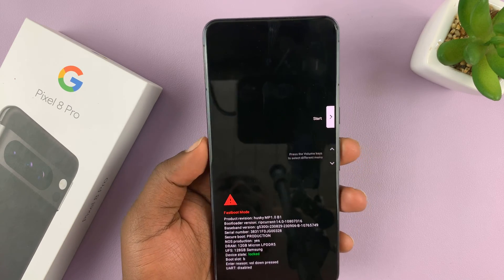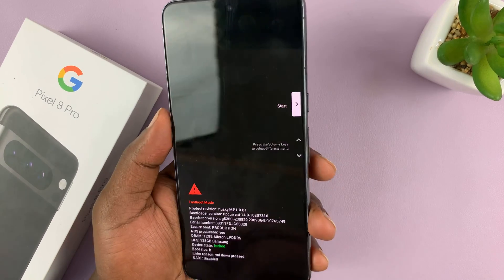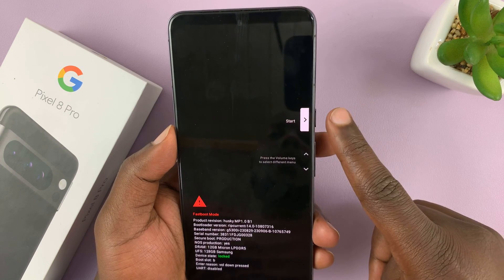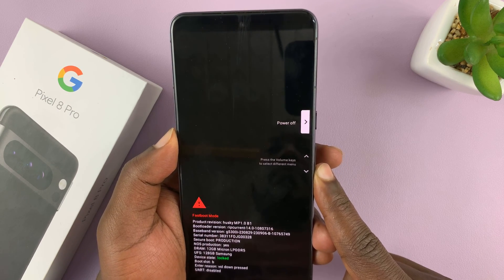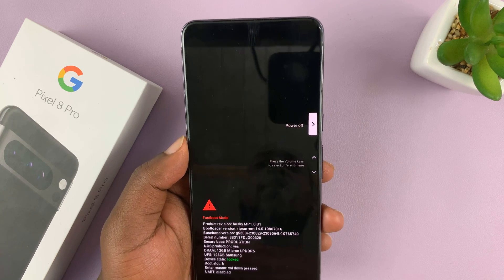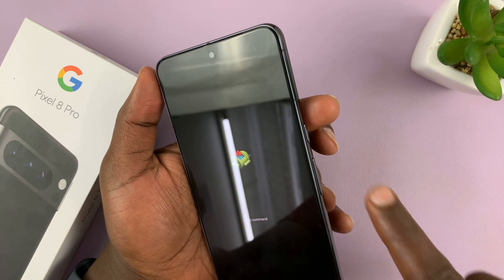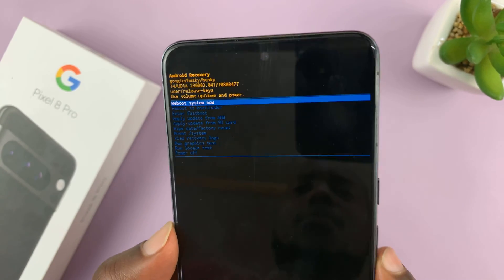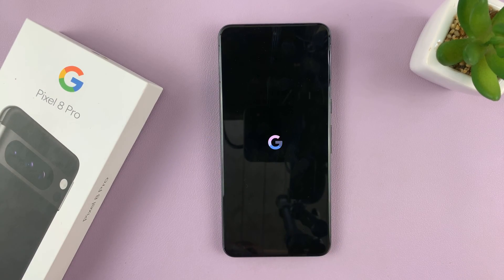How To FIX Stuck In Fastboot Mode On Google Pixel 8 / 8 Pro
Learn How To FIX Stuck In Fastboot Mode On Google Pixel 8 / 8 Pro.

If you've found yourself stuck in Fastboot mode on your Google Pixel 8 or 8 Pro, don't worry; we've got you covered. In this comprehensive guide, we'll walk you through the steps to fix this issue and get your phone back to normal.

In this video, we'll cover everything from understanding Fastboot mode to the step-by-step instructions on how to resolve the issue.

1. One option is using the volume buttons to scroll until you find Start. Then use the power button to select it.

2. Another option is using the volume buttons to scroll until you find Power Off. Then use the power button to select it. Once it is turned off, you can simply start it again.

3. The last option is using the volume buttons to scroll until you find Recovery Mode. Then use the power button to select it. In Recovery Mode, select Reboot System Now. Your Pixel 8 will restart.

Cell Phone Tripod Adapter